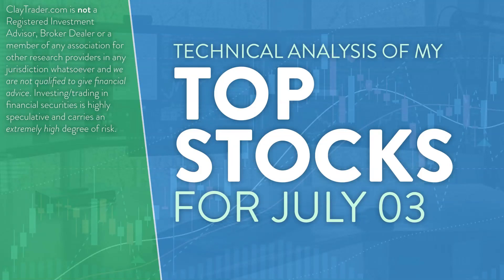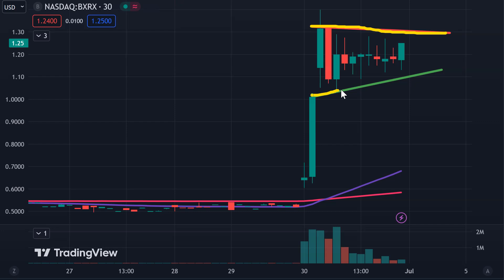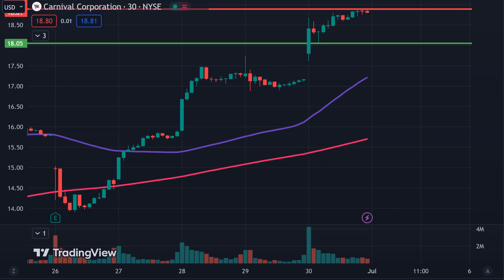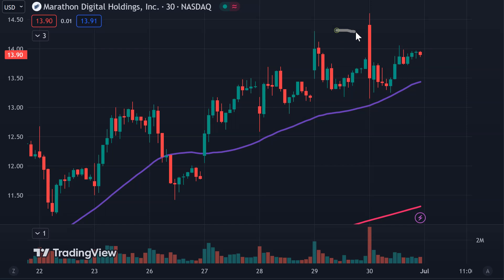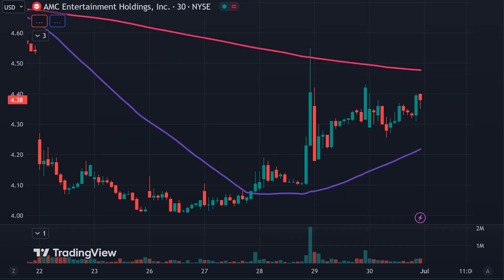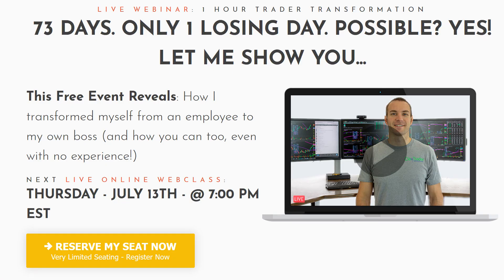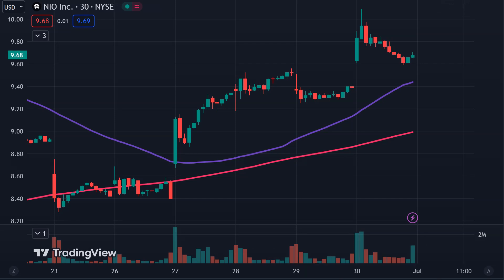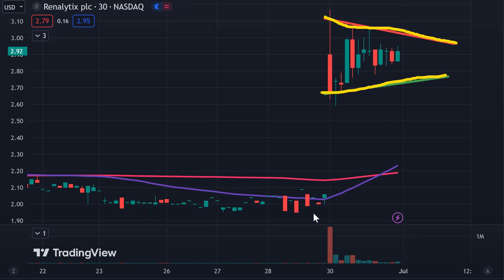Top 10 Stocks For July 03, 2023 ( $BXRX, $CCL, $NKLA, $MARA, $AMC, and more! )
Learn how to trade big board and penny stocks by learning to read stock charts and identify technical patterns through technical analysis. Follow along and learn as I perform a quick stock chart technical analysis review on $BXRX, $CCL, $NKLA, $MARA, $AMC, $SOFI, $NIO, $RNLX, $TSLA, $TQQQ.